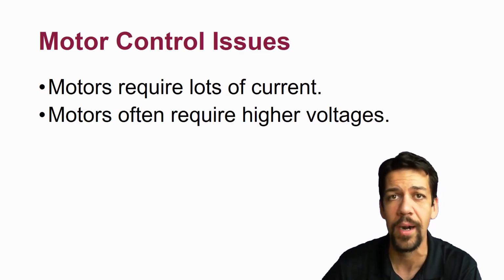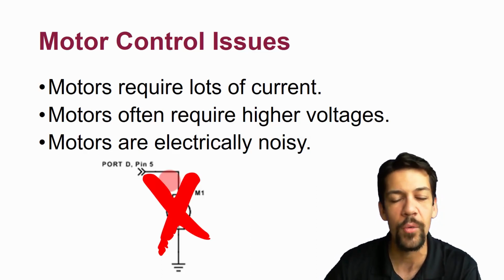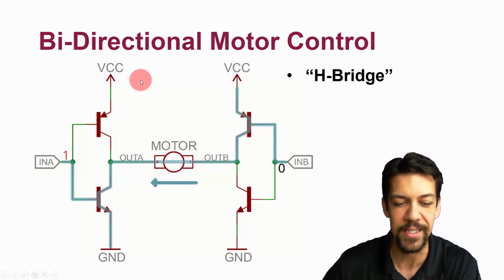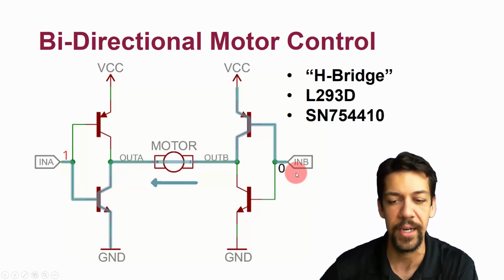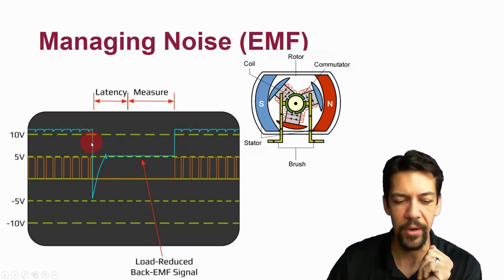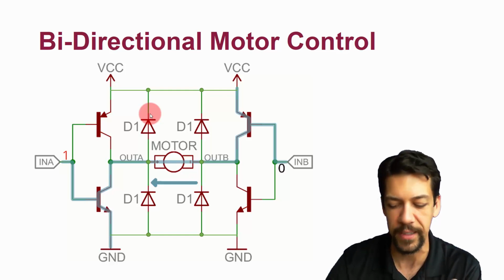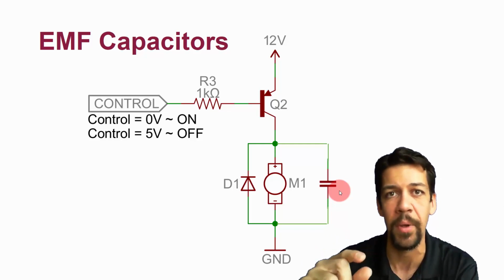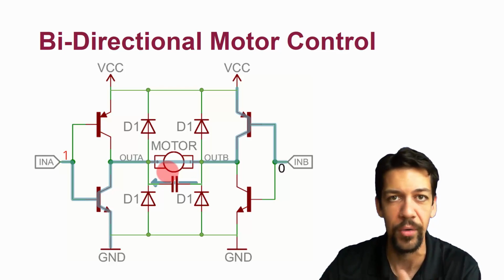08 - Motors and Encoders Part 02: Motor Circuits